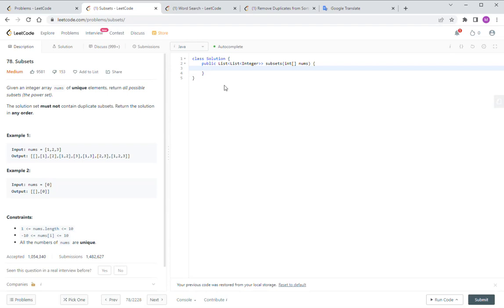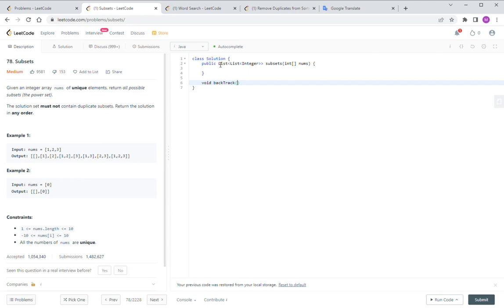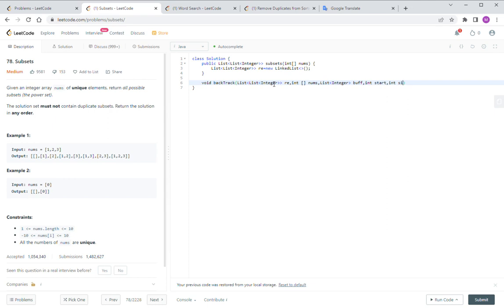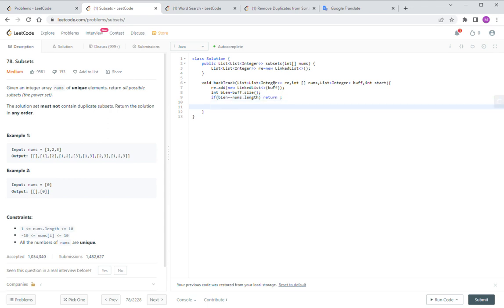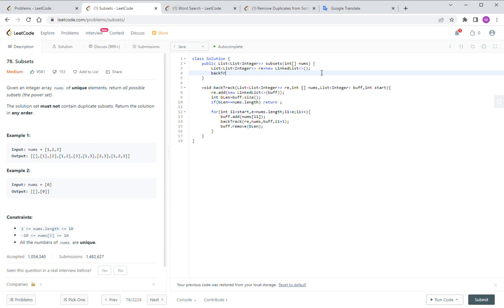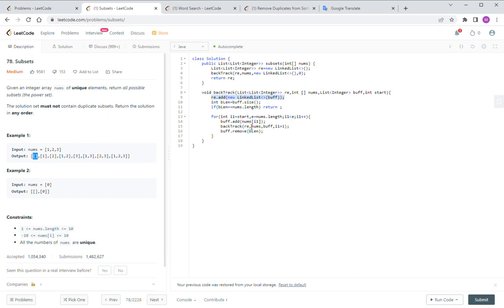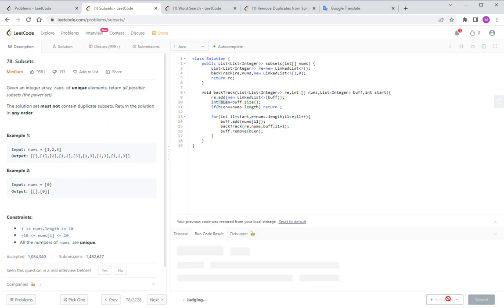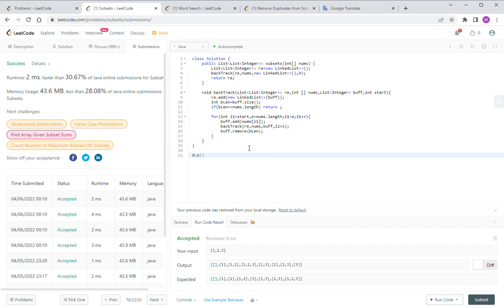LeetCode 0078 Subsets